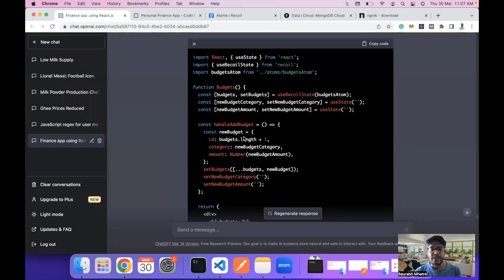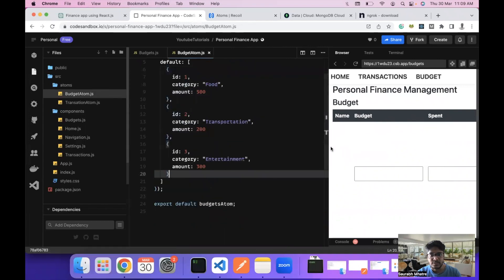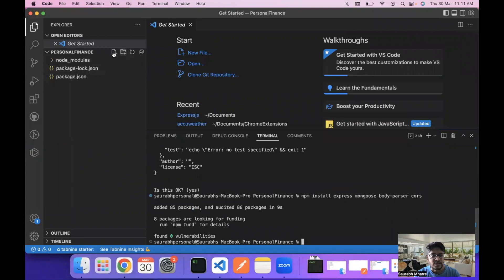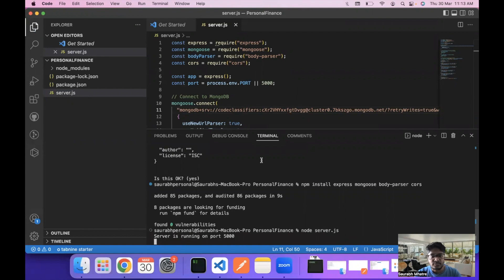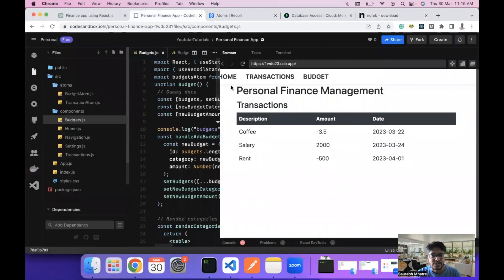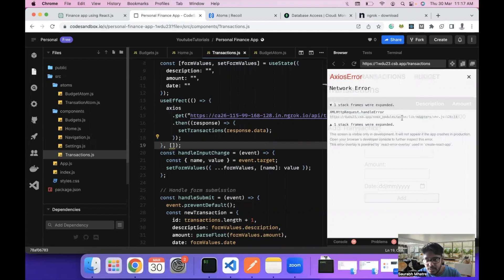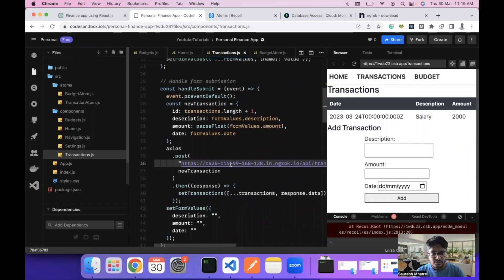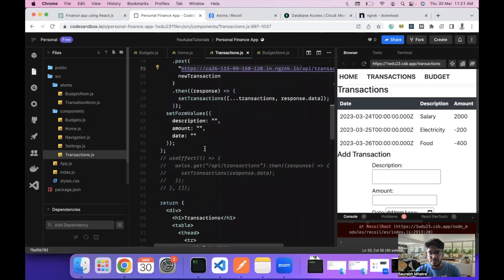Build a personal finance app with ChatGPT and MERN stack - Part 3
🔗 Connect 🔗